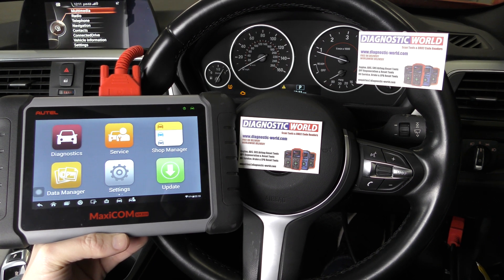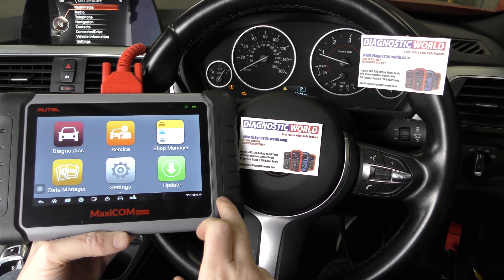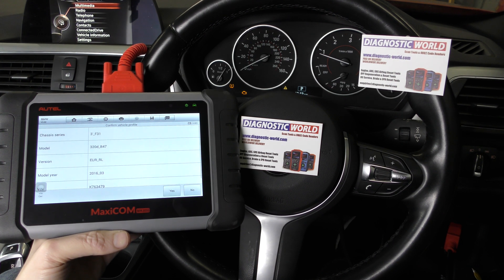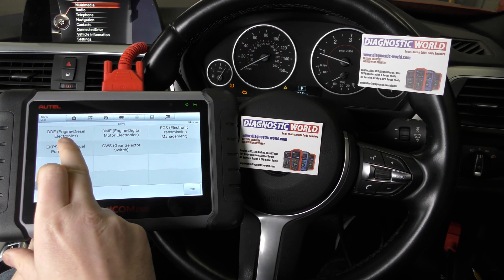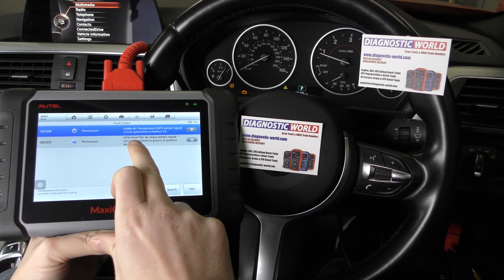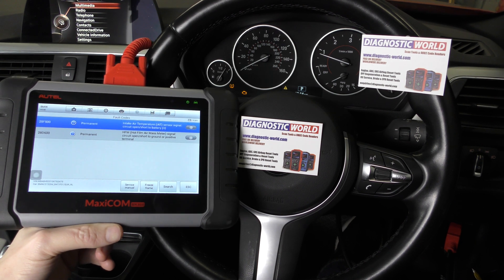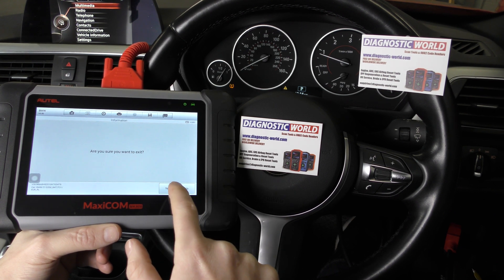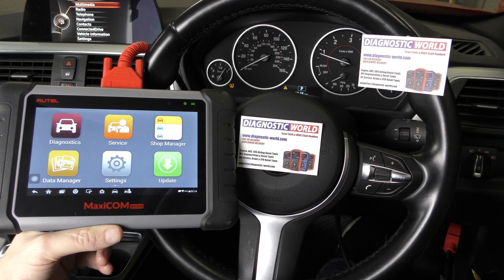BMW Check Engine Light Diagnose & Turn Off using MK808 Autel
BMW Check Engine fault & warning light Diagnose using the Autel MK808

This is the best BMW/Mini code reader/scanner for your BMW, and works on all systems like engine, abs, airbags, transmission, dpf, service reset, electronic parking brake, parking sensors and a lot more..

Do you have a product for us to review & link to your Amazon listing?